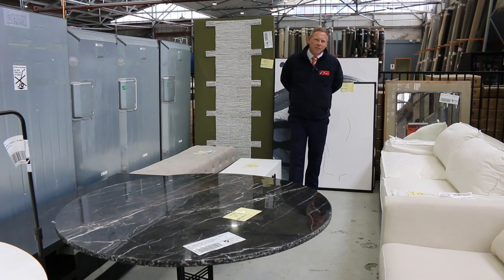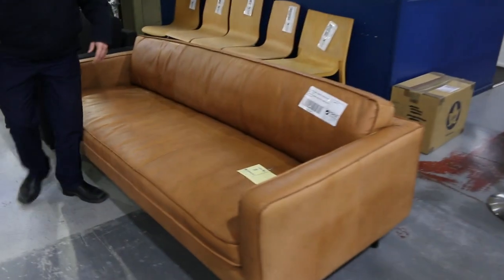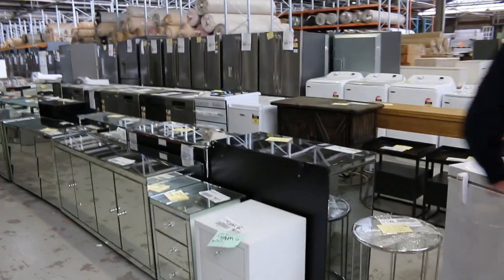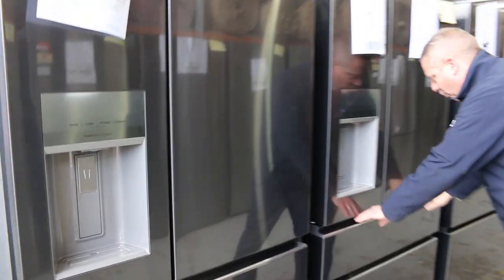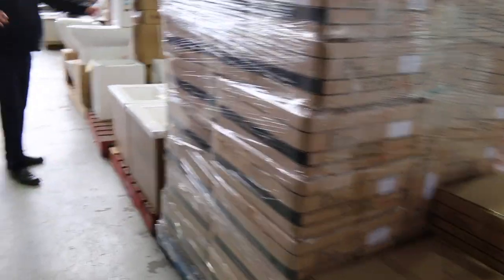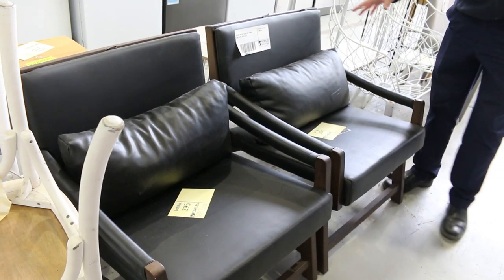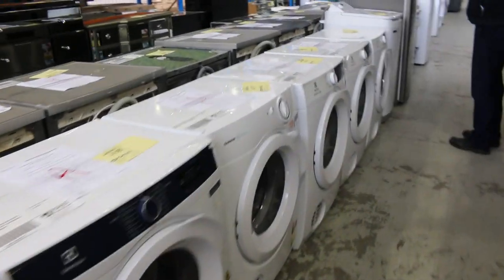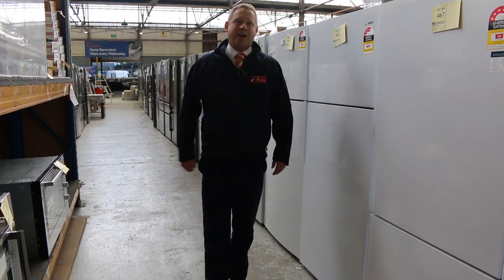Home Reno Absentee Auction 13 Oct